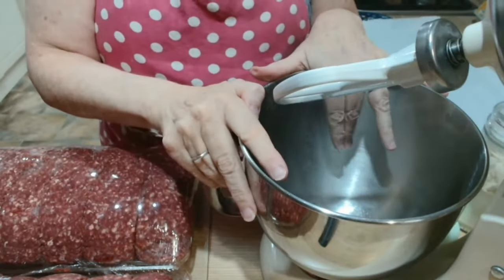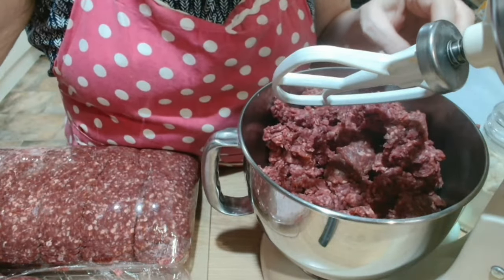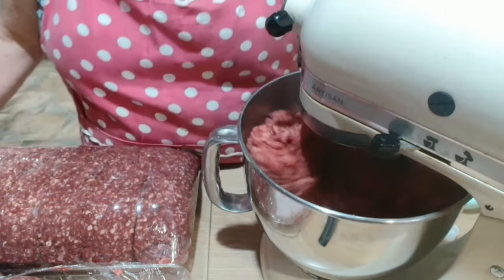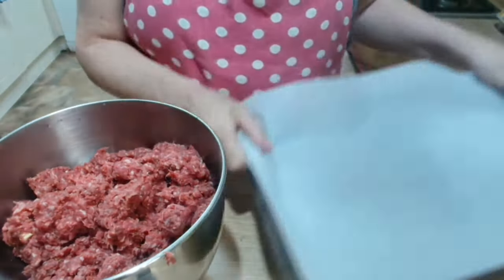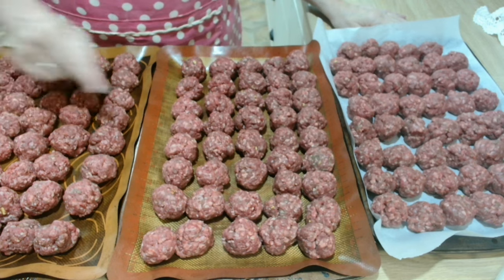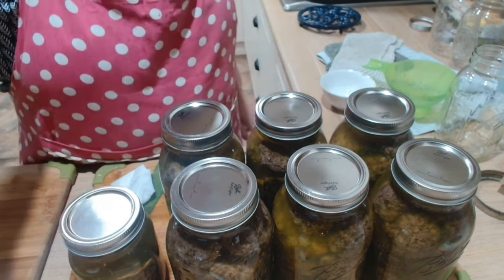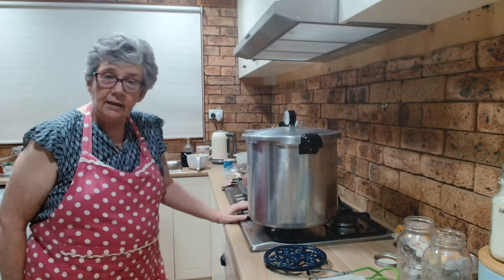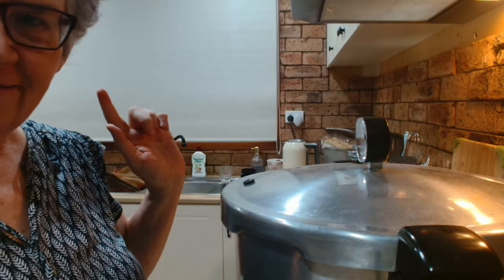Pressure Canning Meatballs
Who doesn't love meatballs? And who wouldn't love having them on the pantry shelf, ready to eat, or ready to heat and eat? Ready to turn into a delicious dinner in just a few minutes, these canned meatballs are so versatile and delicous, you'll wonder why you've never canned them before.